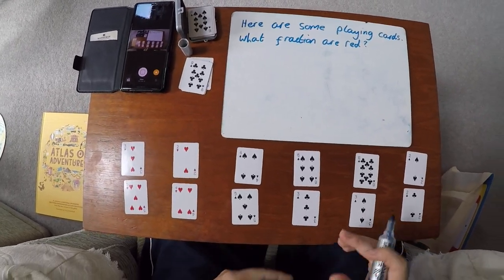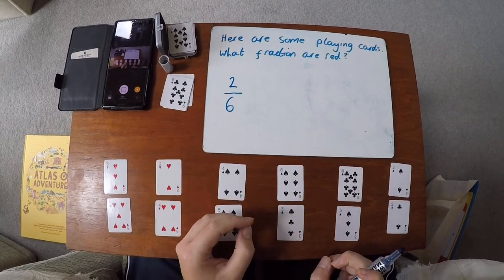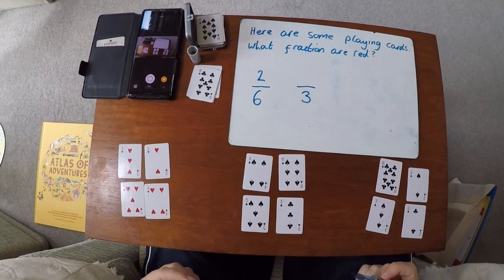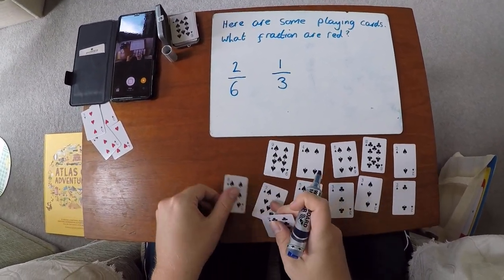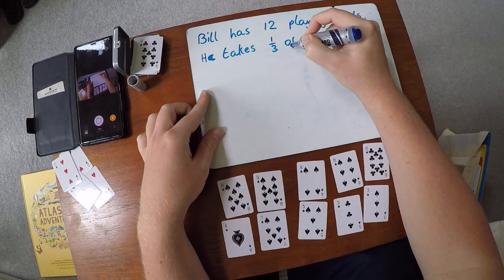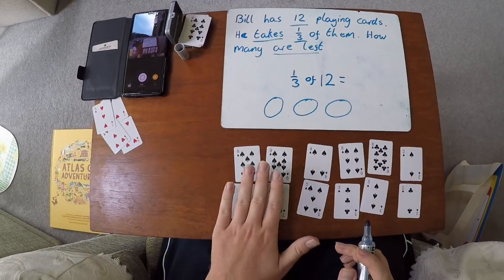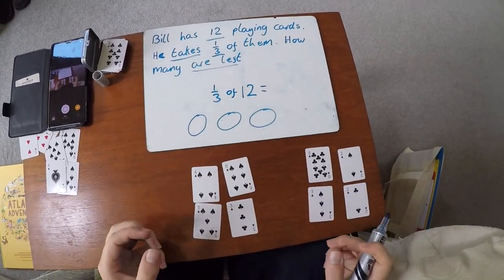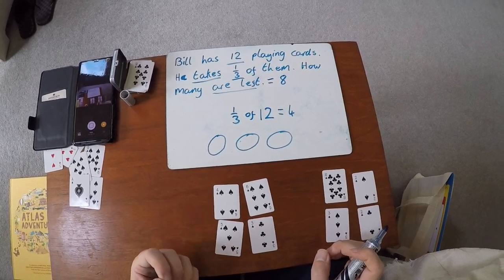Fractions word problems